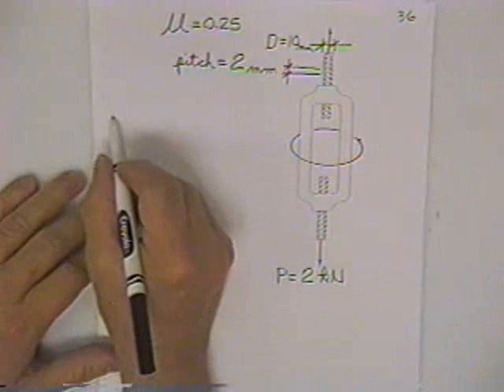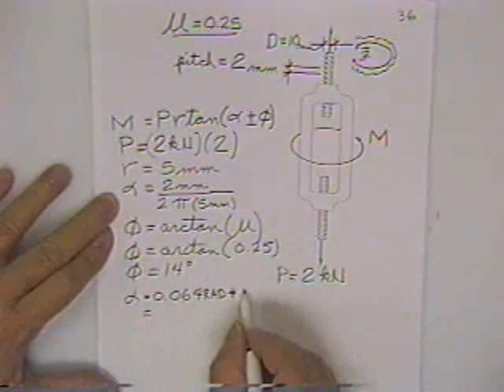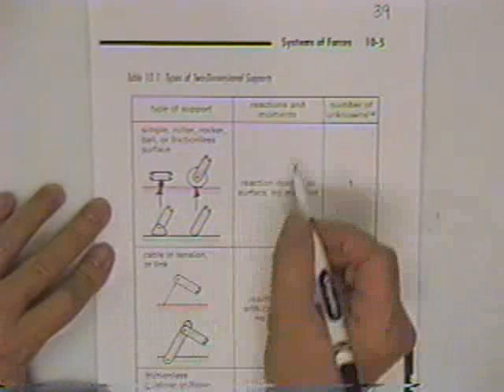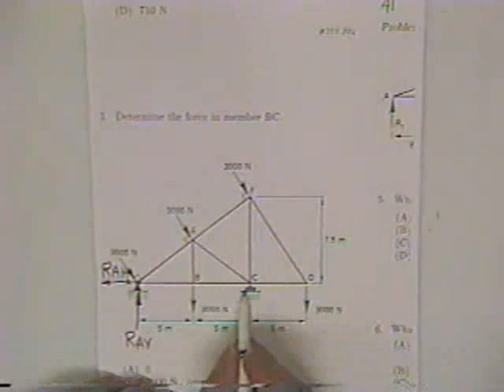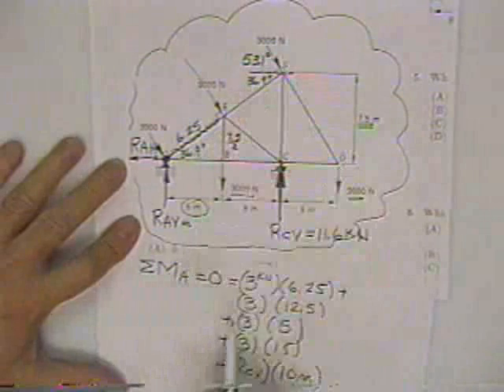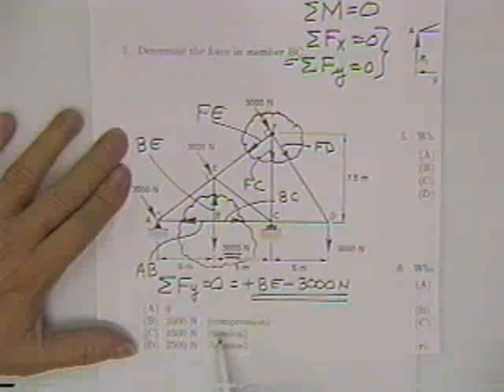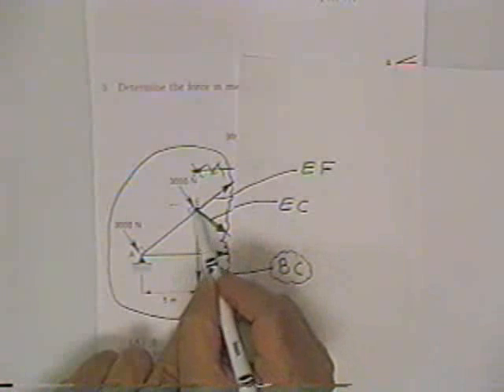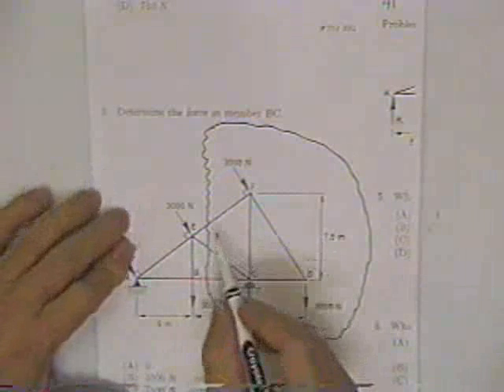FE Statics Review Part 5 of 6